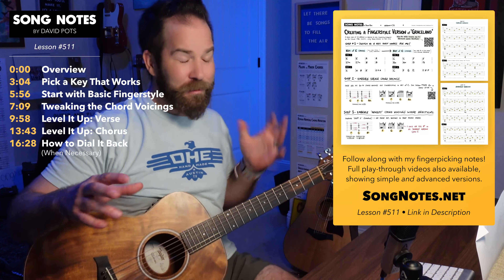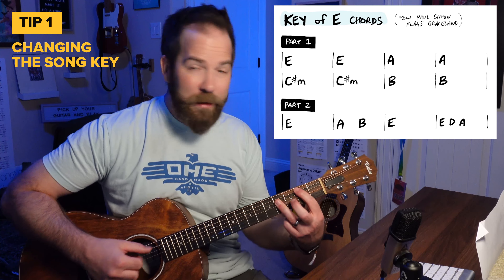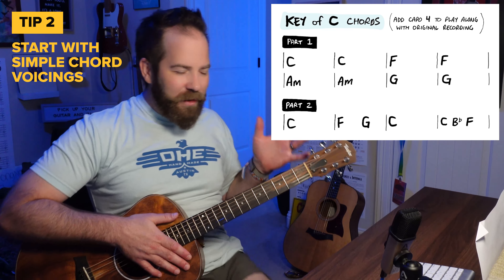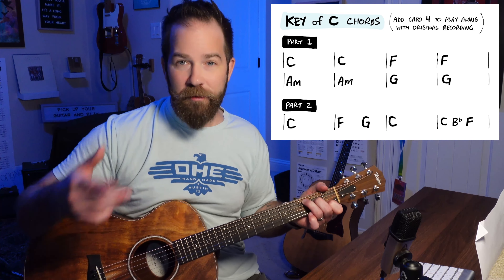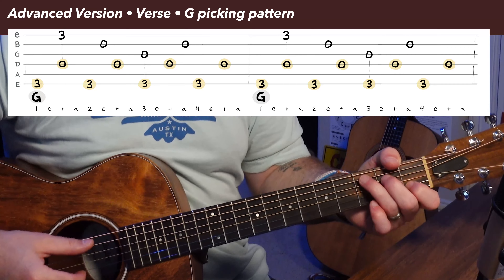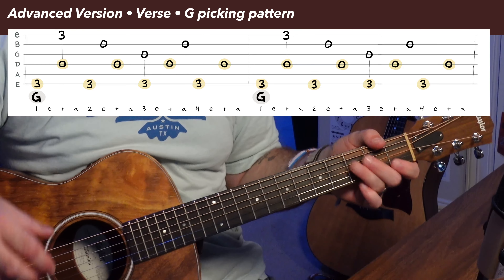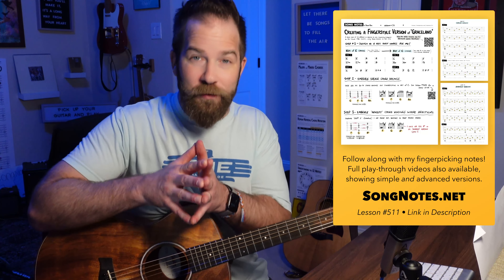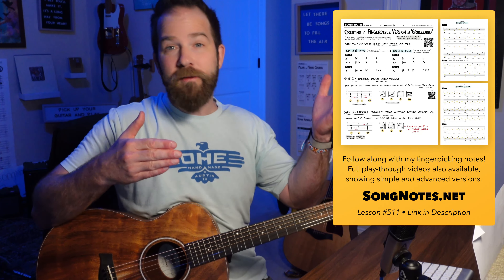Fingerpicking Paul Simon's "Graceland" -- Beginner & Advanced (Key of C)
– which includes the simplified AND advanced fingerpicking tabs I'm using. You can use these for anything in the Key of C!

🎟️ Enjoy my lessons? Join the Song Notes community! Members get full access to my premium courses, my extended video lessons, and access to all my non-song PDF cheat sheets.

Audience support makes these lessons possible... thanks!

GRACELAND strumming tutorial AND song sheet (including lyrics and chords) are coming soon!

Hey there, friends! New lesson today where I show you two different ways to fingerpick Paul Simon’s 1986 classic Graceland. This one isn’t as much a direct “play it like Paul” tutorial. Instead, I’ll show the process I just went through (over the past week) in working out some fingerstyle options for this song — trying to find the balance between accessibility (easy to play!) vs. making it sound like Paul.

Straight up, I can’t play like Paul. I’m likewise miles behind the likes of Josh Turner, whose from-the-couch cover of this song perfectly captures Simon’s vibe. Unlike both Paul and Josh (who play this in E major), I’ll be in the Key of C – which is my preferred key this type of fingerpicking. I’ll show the process of transposing the song from the Key of C, teach the beginner-friendly chords I started using, and then walk through some of the more advanced stuff I worked out after getting some confidence.

In case you didn’t see it, lesson #509 — which I posted last week — is very much a prequel to this lesson. Here, I’ll continue to pull on some of the threads from that earlier lesson, mainly grab-and-go Travis Picking in the Key of C. I hope you enjoy!

0:00 Summary
3:04 Changing the Key
5:56 Keep it Simple to Start
7:09 Using Custom Chord Voicings?
9:58 Advanced Version (Verse)
13:43 Advanced Version (Chorus)
16:28 Dialing It Back When Needed